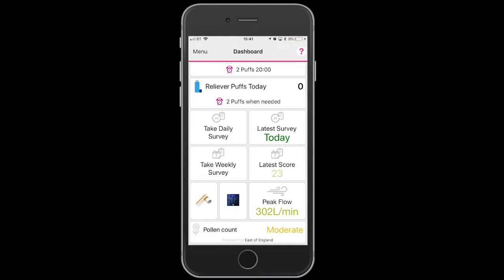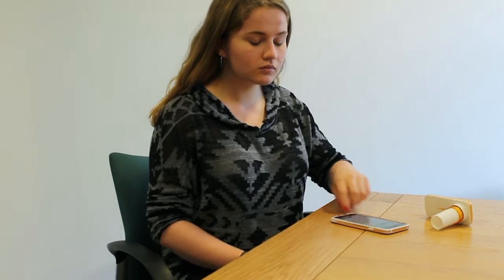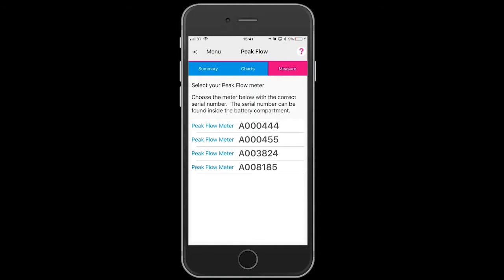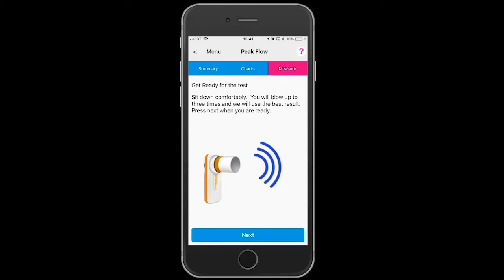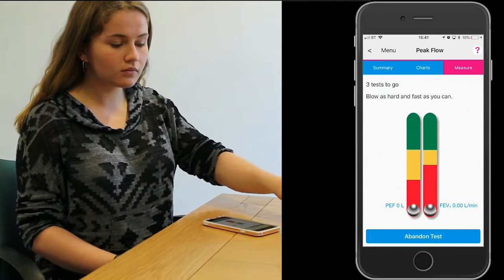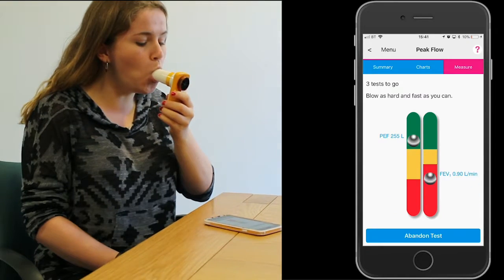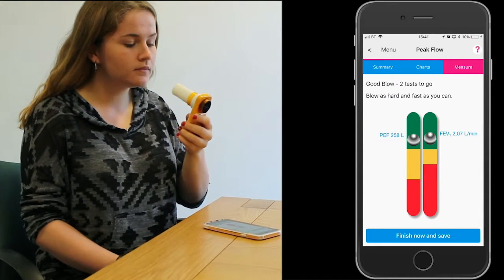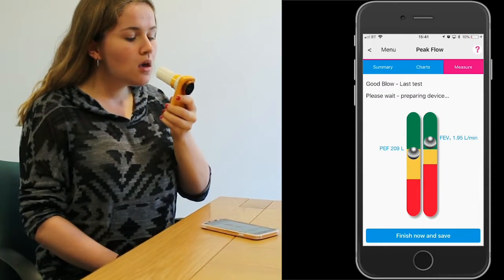How to use Peak Flow Meter